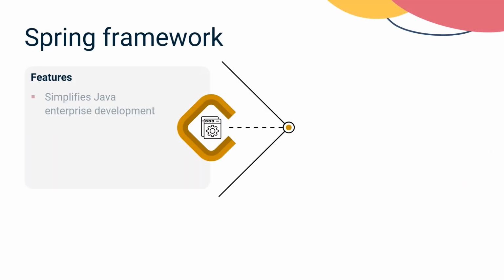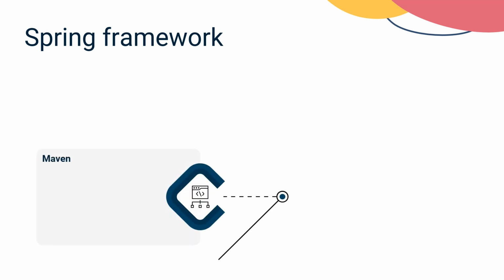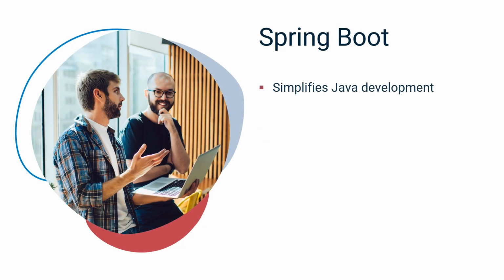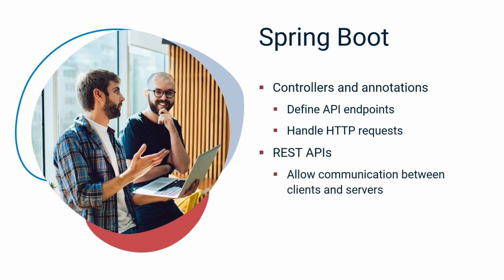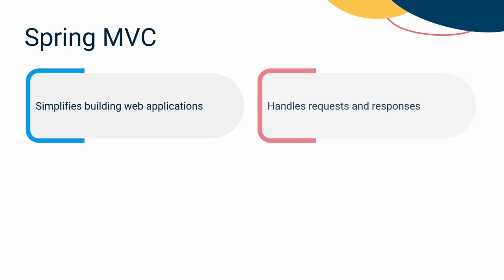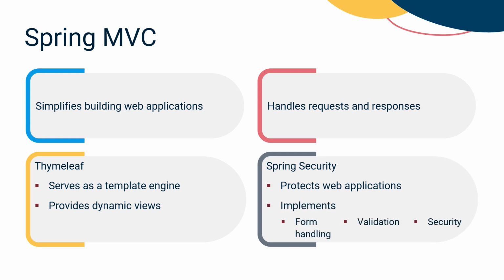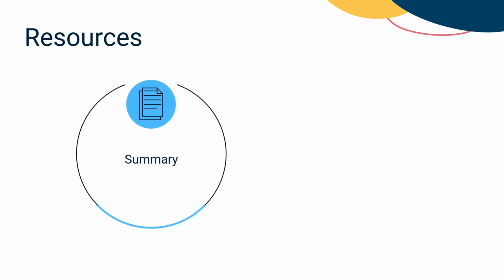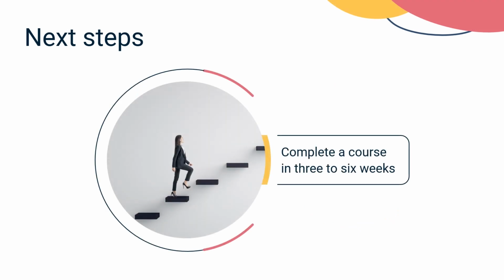Course Wrap Up